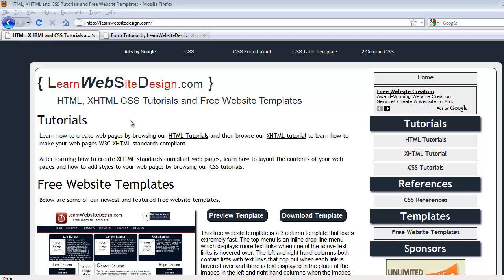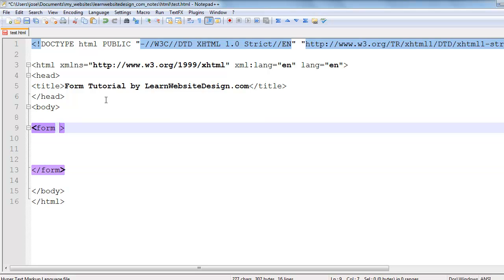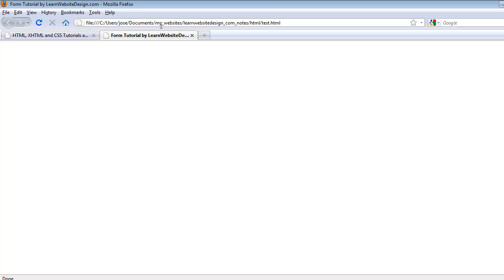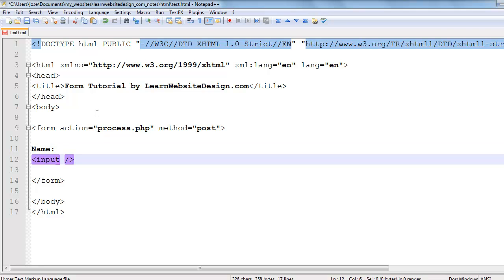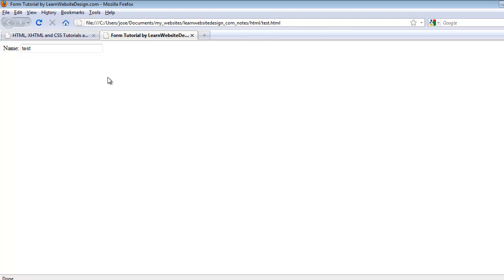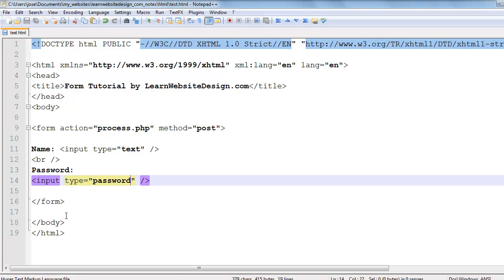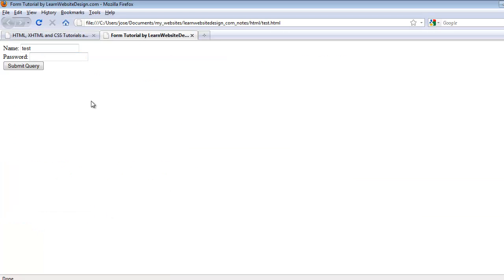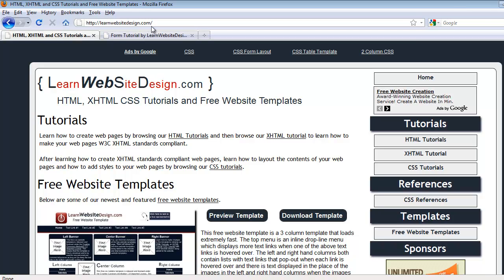How to create HTML forms, textfields, password fields, submit buttons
This tutorial shows you how to create HTML forms, textfields, password fields and submit buttons.

This is a tutorial from LearnWebsiteDesign.com